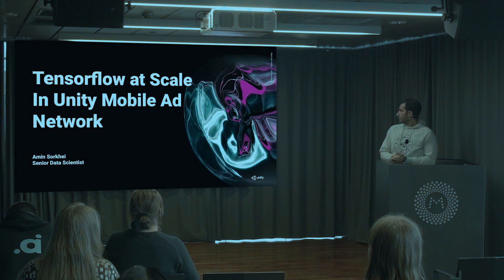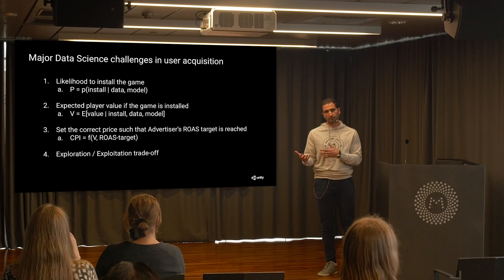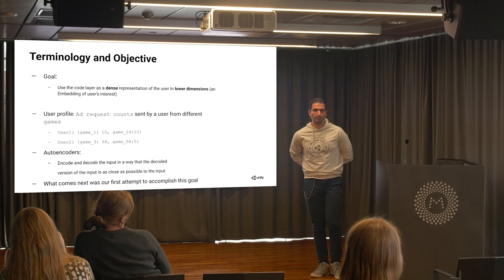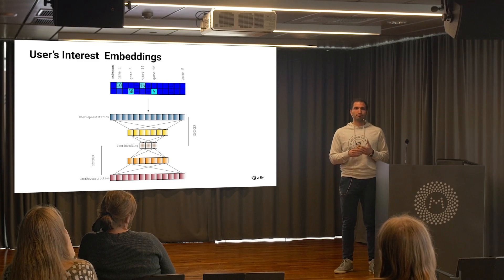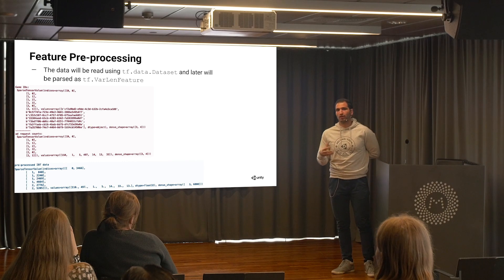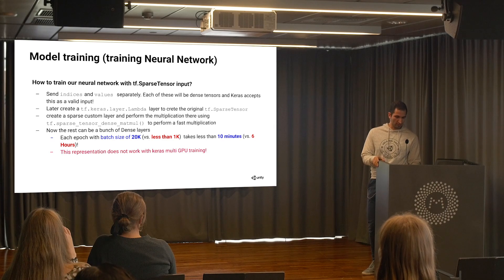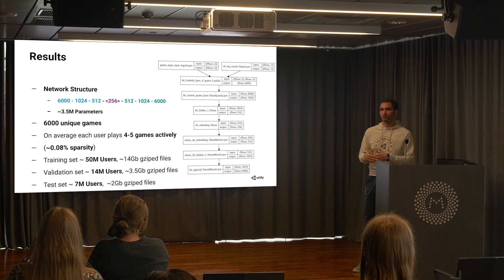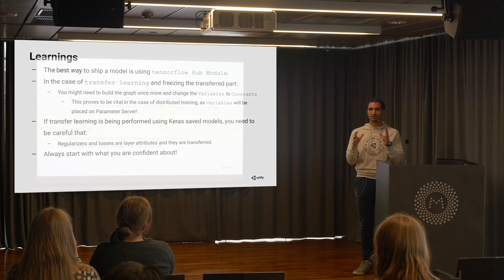AIHelsinki 28.10.2019: Amin Sorkhei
Tensorflow at Scale in Unity Mobile Ad Network

Keynote: Amin Sorkhei, Unity